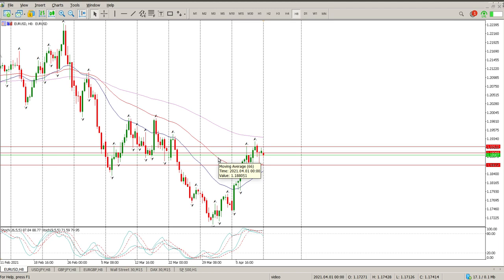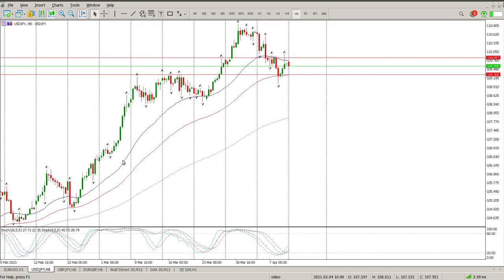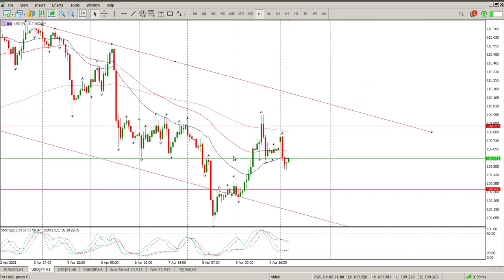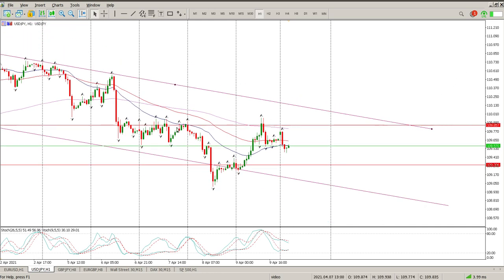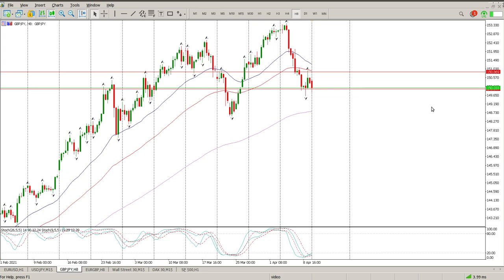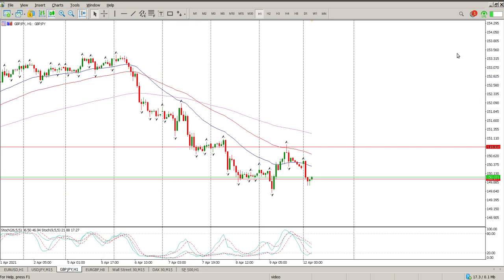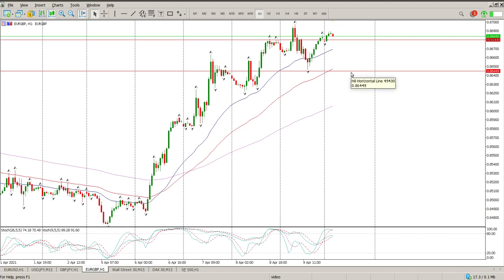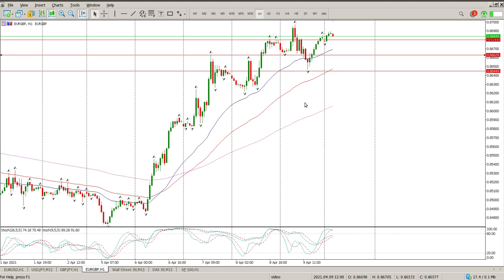EUR/USD FOREX Today 12 April 2021 Day Trading Strategy Technical Analysis